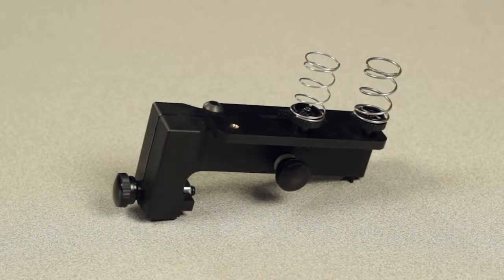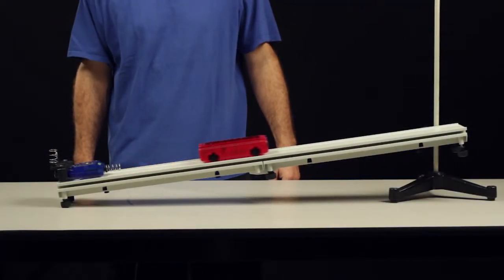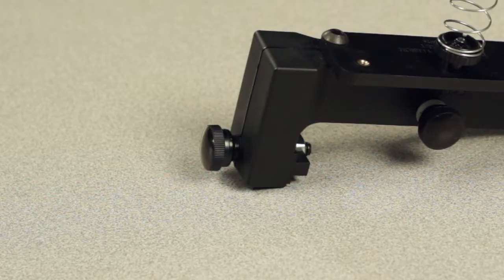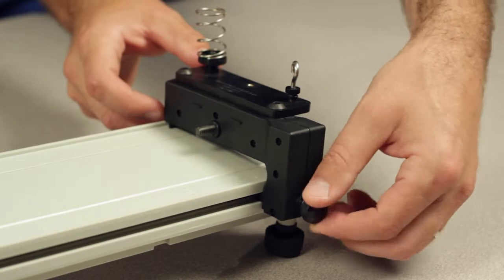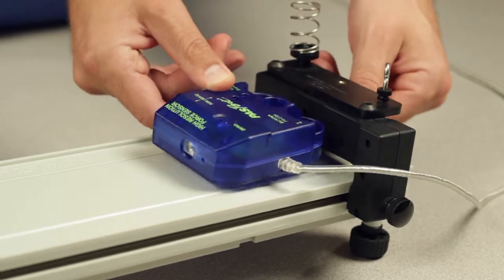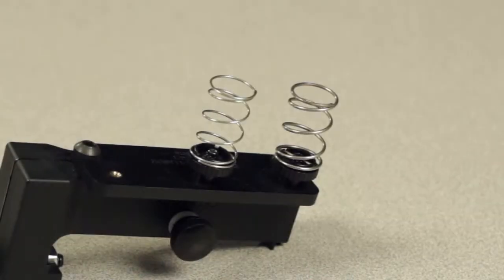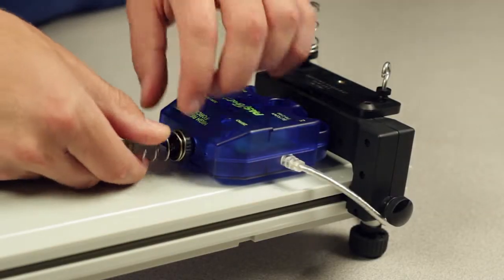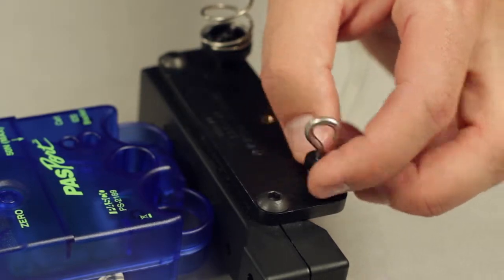PASCO Discover Collision Bracket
PASCO Discover Collision Bracket instructional video resource designed for use with the PASCO Advanced Physics 1 and 2 experiment manuals.